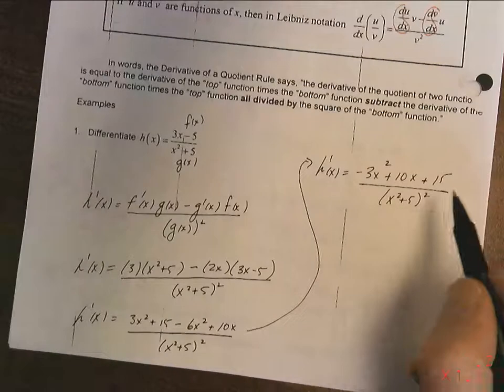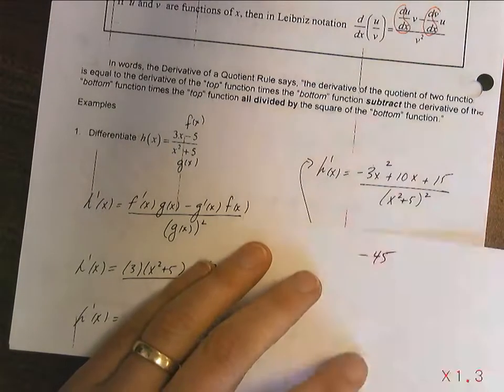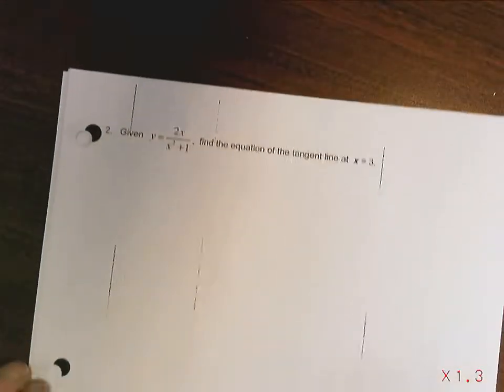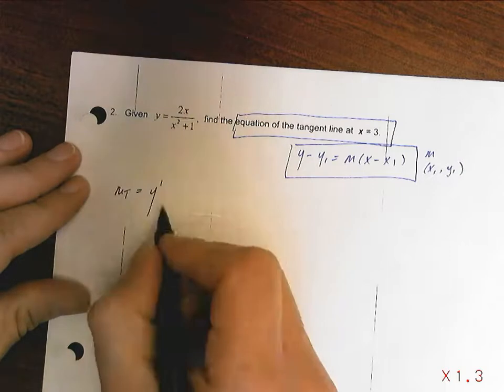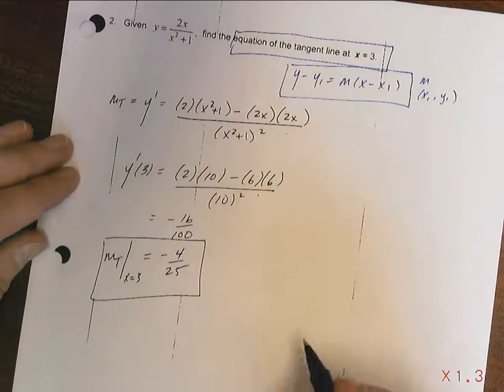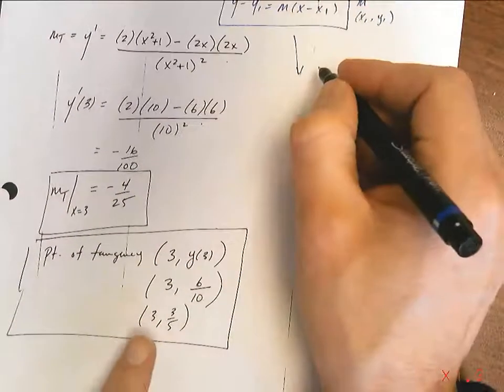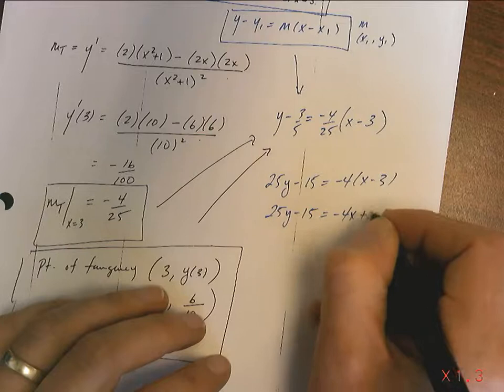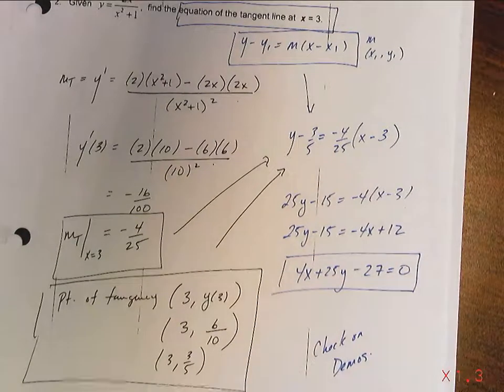video lesson for the derivative of a quotient rule